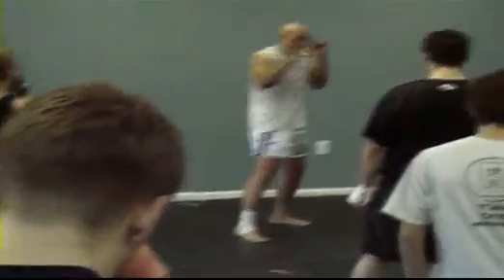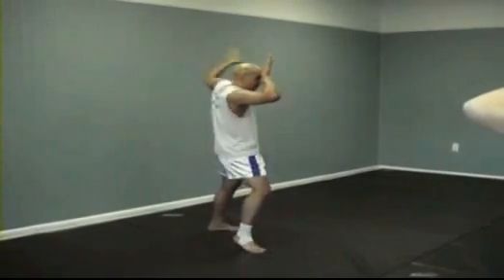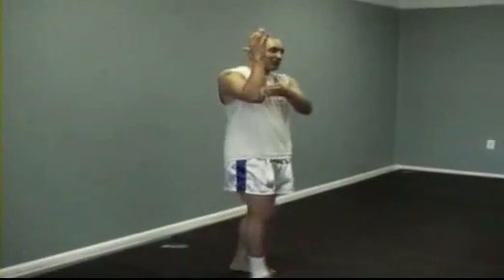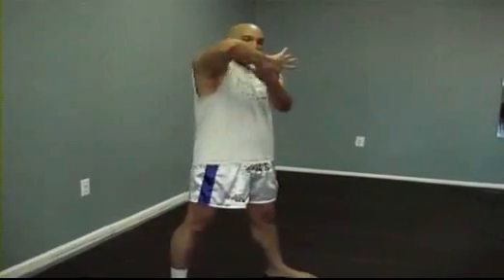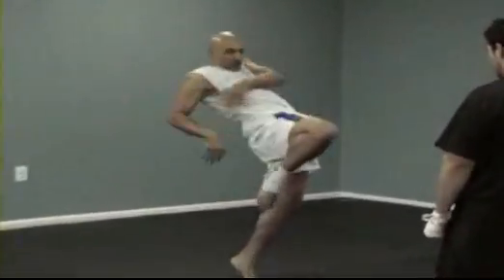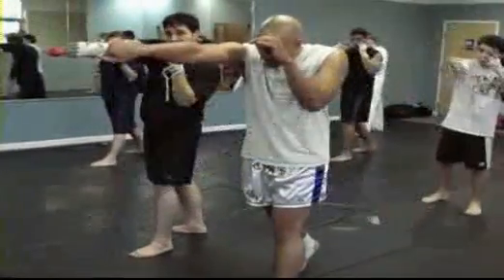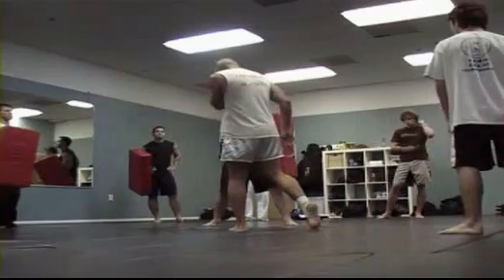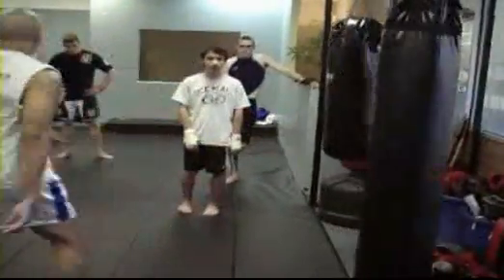Muay Thai Seminar Part 1